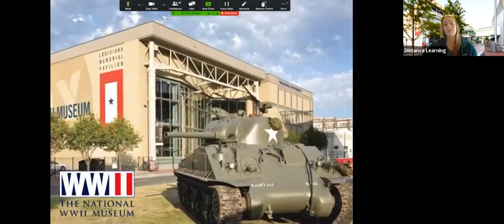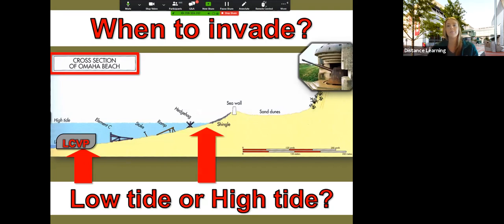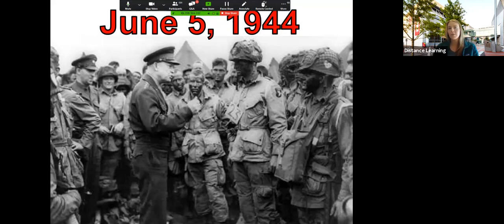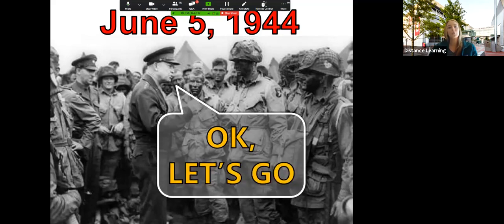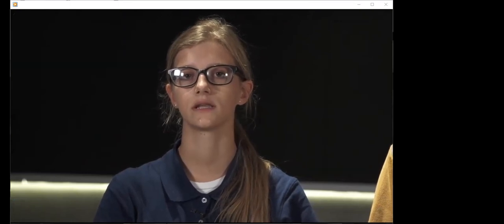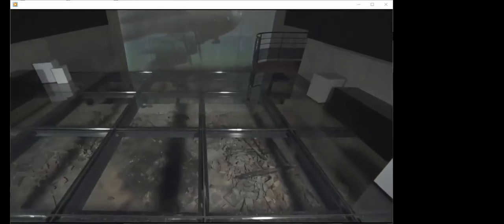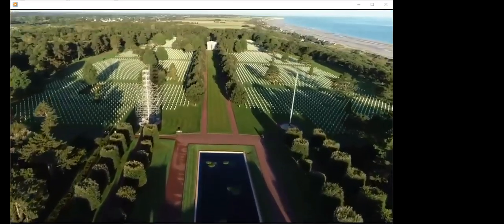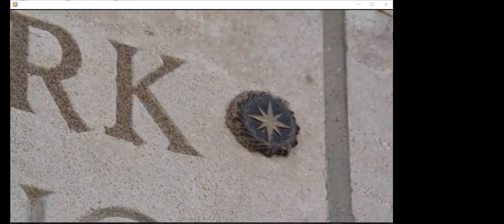Electronic Field Trip: D-Day Exploration (Part II)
Students and Families! Take an Electronic Field Trip to the Normandy coast with four student reporters to understand how D-Day was the turning point of the war in Europe. Participate in decision-making scenarios with Distance Learning Specialist Kate Fitzgerald and imagine you are a military leader making key decisions about the invasion.